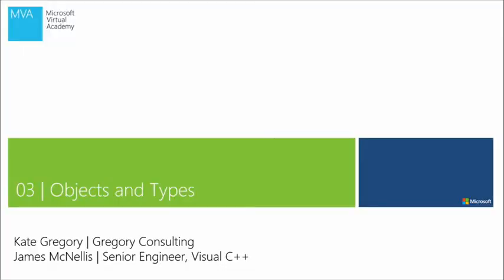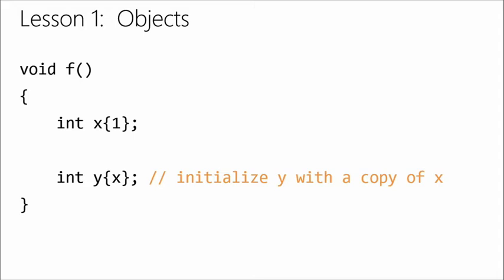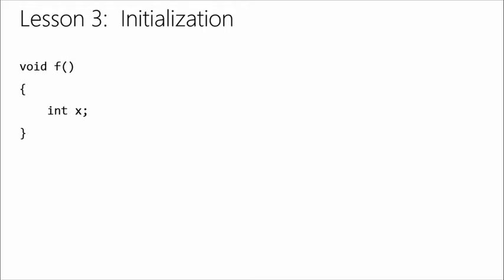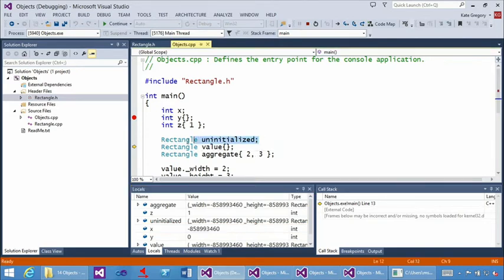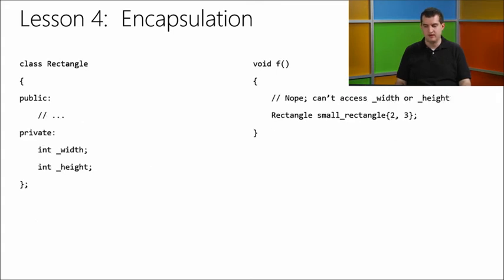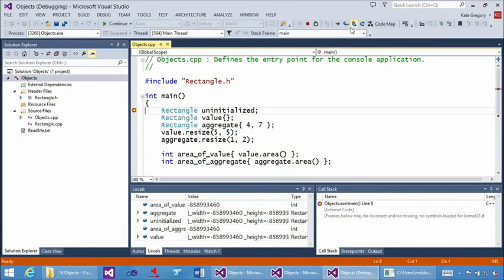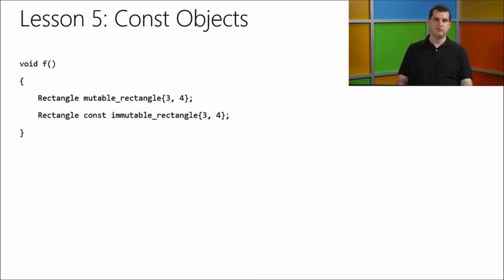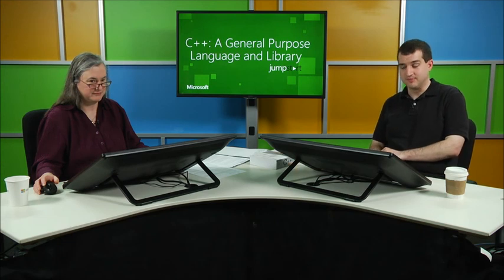C++ 03 - The C++ Object Model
Defining and using classes and objects is the power of C++. This module shows how and why you do it, and it introduces a number of best practices.